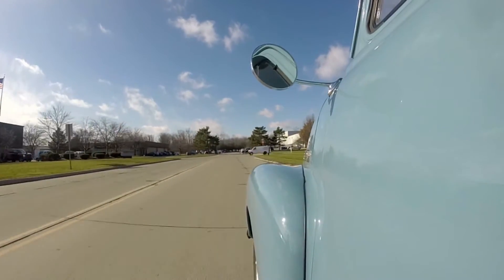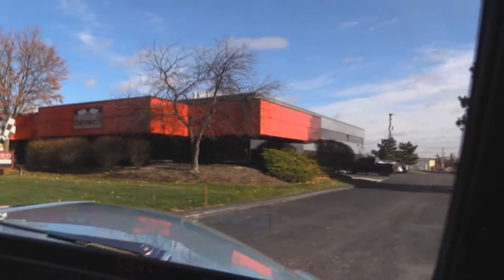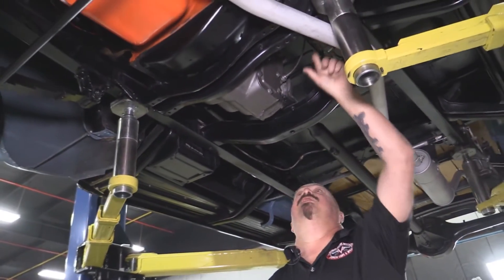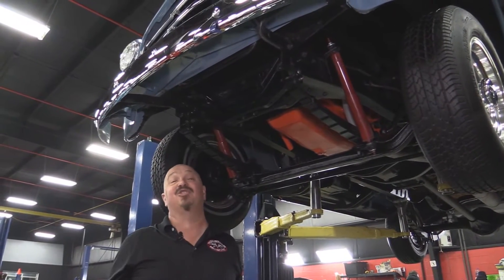1952 GMC Pickup For Sale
1952 GMC Pickup

VIN: 10122P31800

The previous owner of this ’52 pickup bought the truck in Colorado for a full blow restoration he’d wanted to do for a while. He finished the full nut & bolt, frame-off restoration about 4 or 5 years ago and did all the work himself. Once finished, he’d only driven it about 200 or 300 miles each year for the past five years and now wants to move onto something else. This ’52 GMC is extremely clean, no matter where you pick to examine. Everything on it is stock and date code correct, which means everything very well could have been born with the car.

to see over 100 HD photos and our in-depth video for this ’52 pickup and over 180 other classics!

Mechanics:

Date Code Correct GMC228ci I6 Engine (#: 6107326)
- Stock Heads
Rochester Single 1-Barrel Carb
Date Code Correct Muncie SM420 4-Speed Manual Transmission (#: 591907)
- Casting Date: B142 (Feb. 14th, 1952)
Date Code Correct Torque Tube Rear End
- Ratio: 4.11:1
- Open Diff
- Suffix: KE
Front Leaf Spring Suspension
- Straight Front Axle
- Newer Air Shocks
Rear Leaf Spring Suspension
Brakes:
- Front Drum
- Rear Drum
- E-Brake Is Hooked Up
- New Mastery Cylinder
Exhaust:
- Single Exhaust System w/ Factory Replacement Mufflers
Key Components:
- All Period Correct Components and Wiring!
Cosmetics:
- Nicely Shaved & Painted Firewall
- Fresh Paint on Block

Body:

Light Slate Blue Paint Finish
5-Window!
All Original Steel!
Chrome Grille Is In Great Shape
Chrome Bumper Looks Great
Hood Fits Great w/ Fenders
Doors Fit Great w/ Body
Rear Bumper Is In Great Shape
Truck Bed Is Beautiful
- Yellow Pine Wooden Bed
- Stainless Steel Hardware
- Straight Paneling
Undercarriage Is Clean
- Frame Is Straight
- Floorboards are Solid
- Drop Downs Look Great
- Cab Floors Look Great
Wheels: 15” – Aftermarket Aluminum’s
Tires: 215/75R15 – BFG Steel Belted All Season’s

Interior:

Stock Gray Interior Looks Great
Bench Seat
Floor Shifter
Door Panels are Clean
Chrome and Stainless Steel Dash Trim Is Clean
Headliner Is Clean
Upholstery Is Clean
Turn Signal Stack On Steering Column
Gauges are Clean & Clear